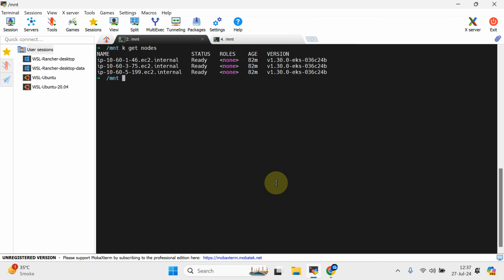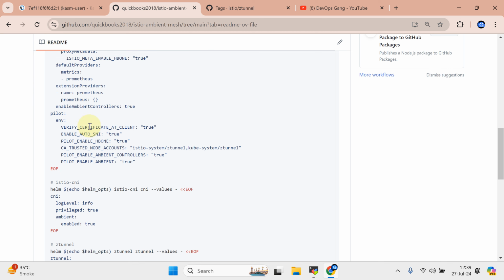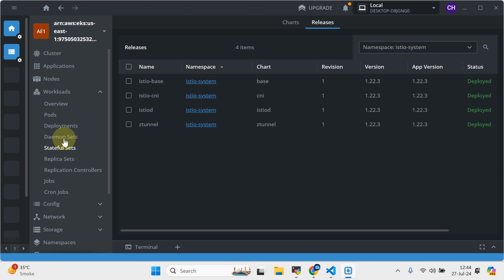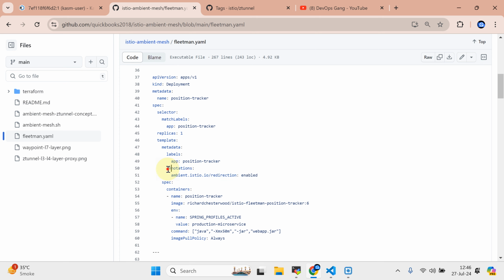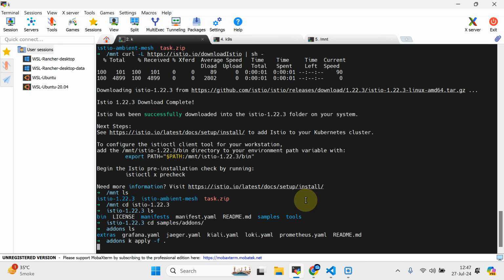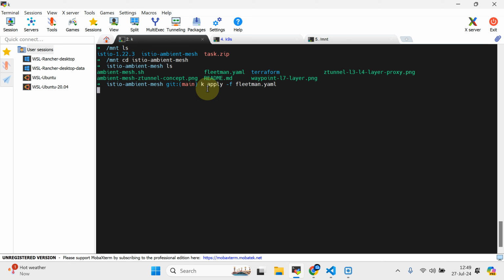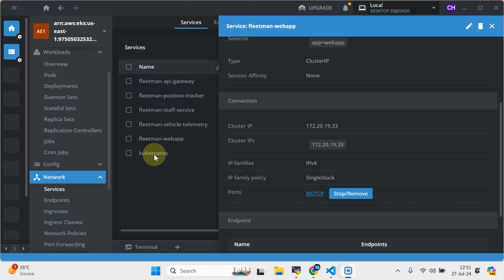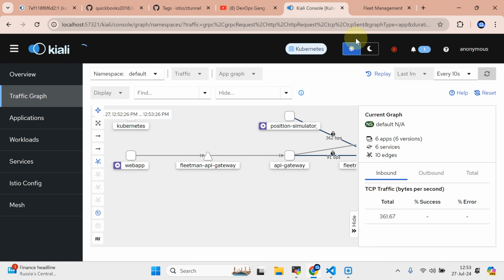AWS EKS Ambient Mesh: Kubernetes mTLS Without Sidecar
Unlock the secrets to implementing AWS EKS Ambient Mesh with mTLS without sidecar! This comprehensive tutorial in English will guide you step-by-step through the process. Ideal for cloud enthusiasts and professionals looking to enhance their Kubernetes security and performance.